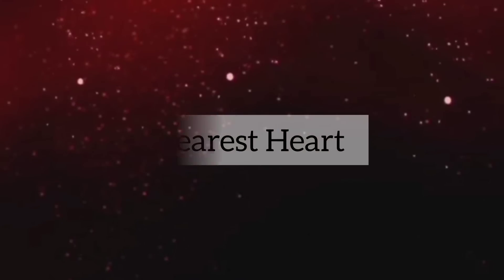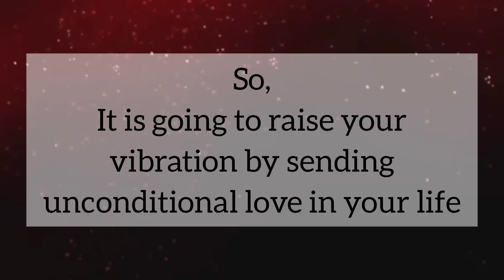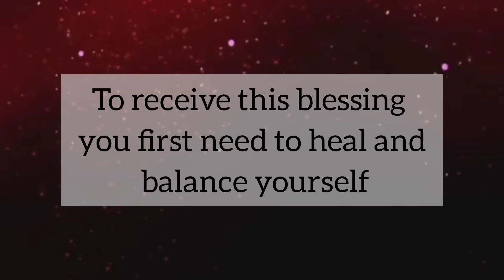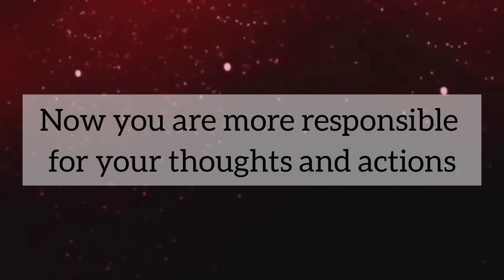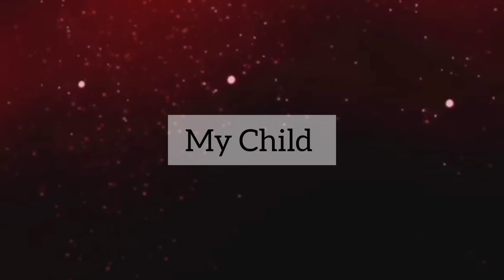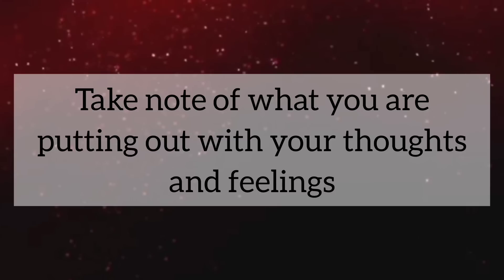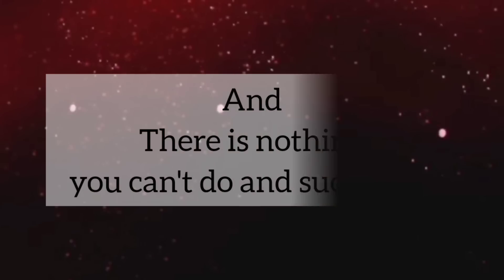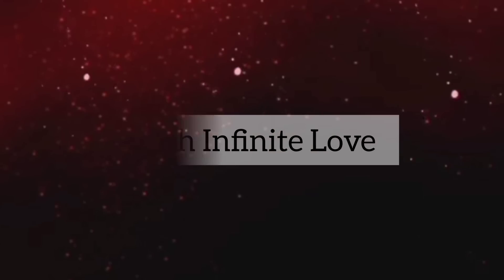Be ready to fulfill your destiny // Message From Universe 🌈🦋❤️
Hello all divine soul 🌈🦋❤️

This is Monika Srivastava 🇮🇳 . I am a teacher and I deliver messages that the  Universe guides me❤️

I welcome you to my channel
 💥111 Shiv Bhakti 💥 where you can find

1. Motivational Thoughts
2. Inspirational Message
3. Message From Universe

💥111 Shiv Bhakti 💥 helps you in these ways💫💫

1. It gives you hope for the future
2. It improves your way of thinking
3. It helps you to choose positivity over negativity
4. It helps you to find solutions in everyday life
5. It gives you inspiration to live your life happily
6. It gives you positive vibes

Do like👍share❤️and comments 💌to see more such positive inspirational videos